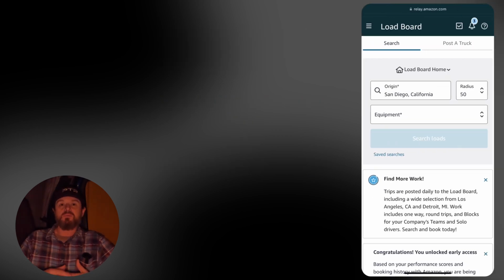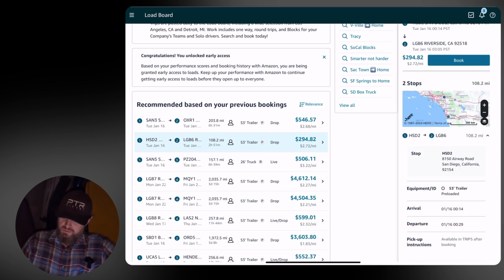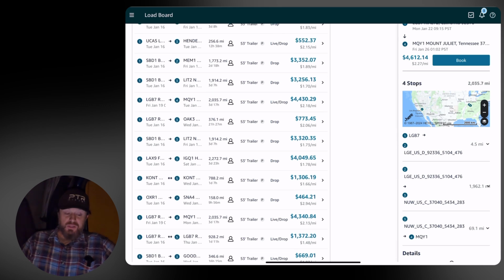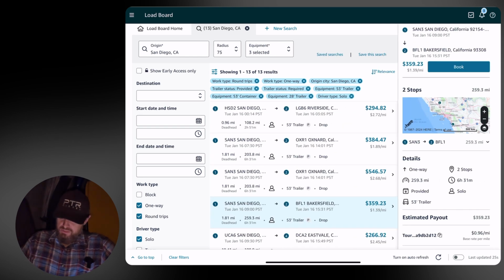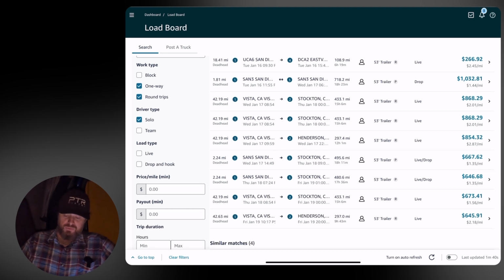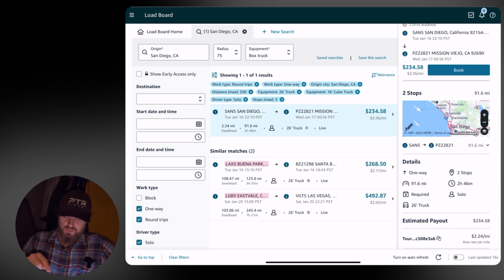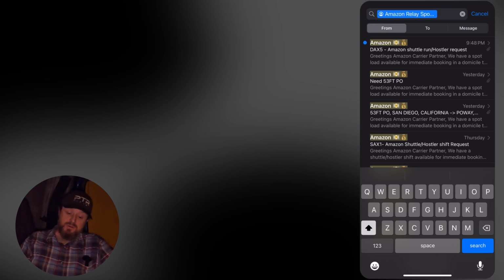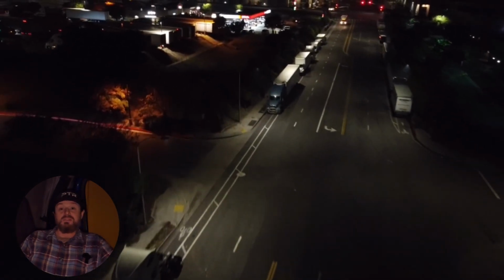SoCal Amazon Relay Rates | January 16, 2024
Real-Time walk through of the AMAZON RELAY LOAD BOARD while I try and BOOK A LOAD for myself.

0:00 Start
1:10 Recommended Loads
3:33  53’
6:10  26’
8:02 Spot Capacity